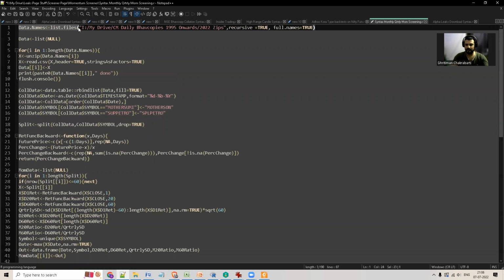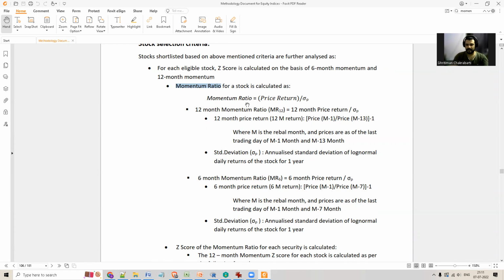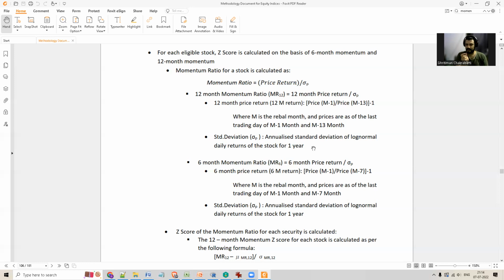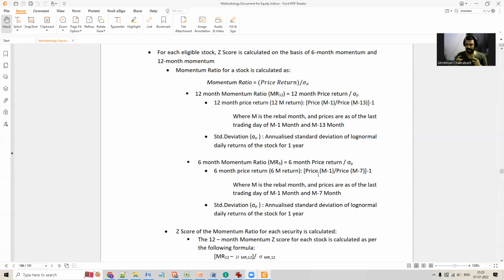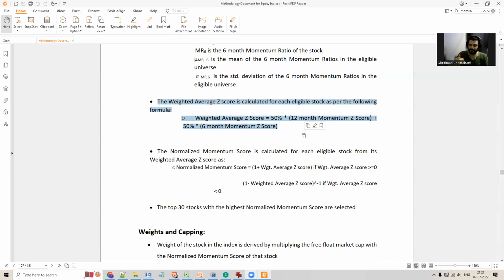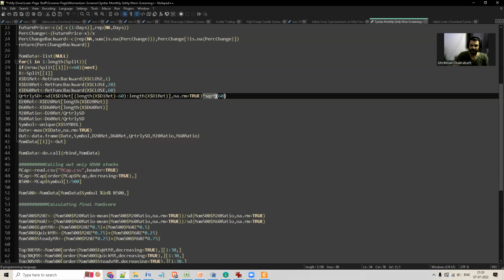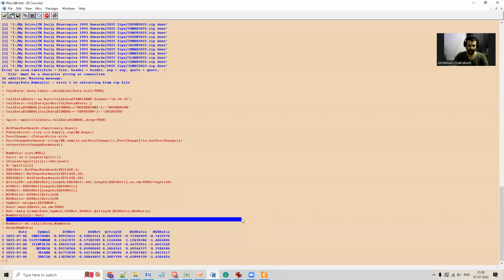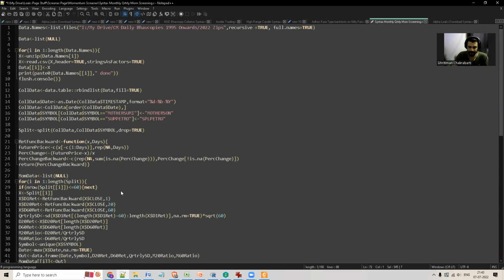NSE CM Momentum Screener with a twist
This channel is allied with alphaleaks.info, a financial education blog.